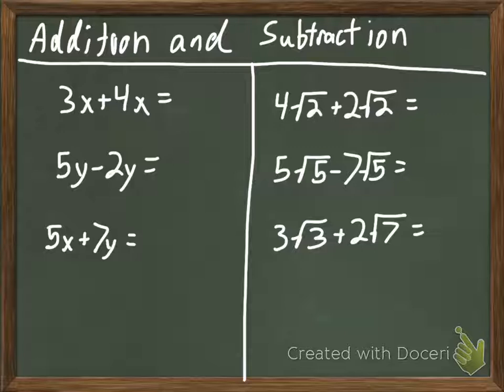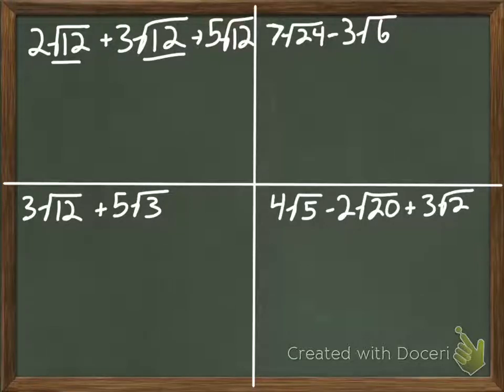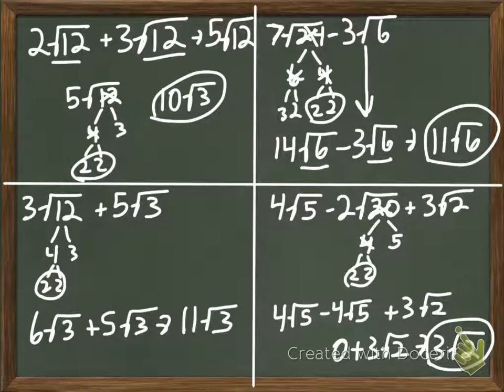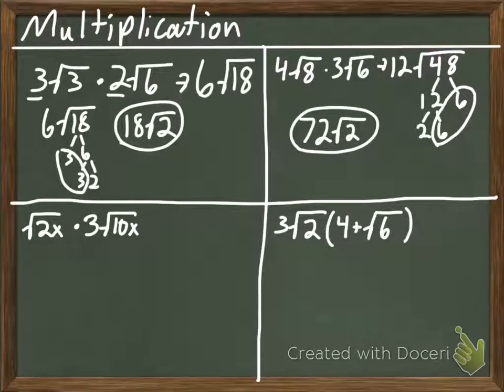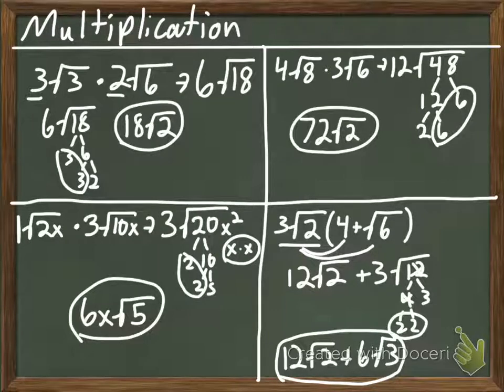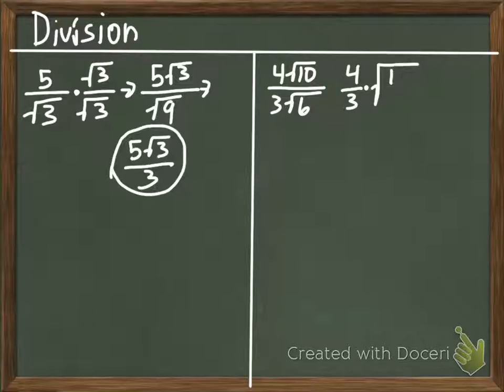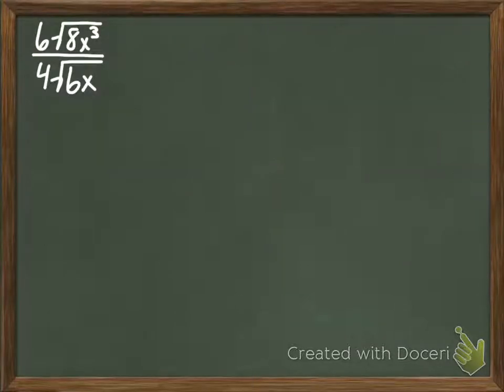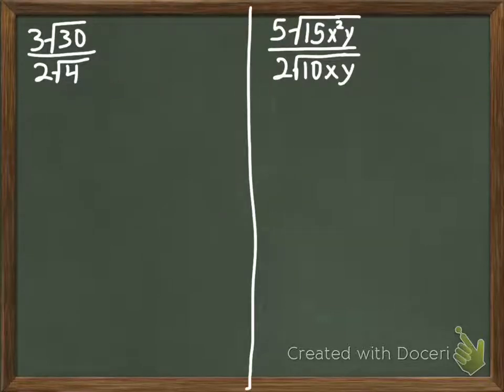Operations with Square Roots